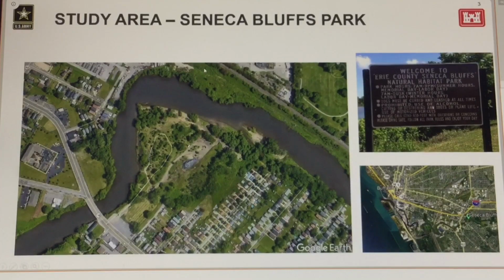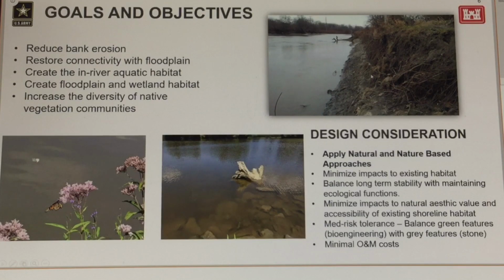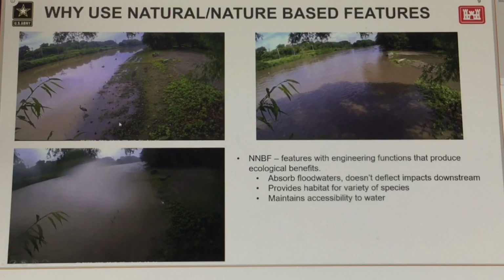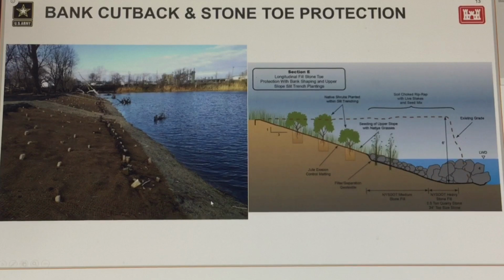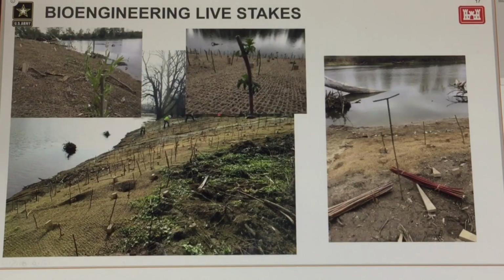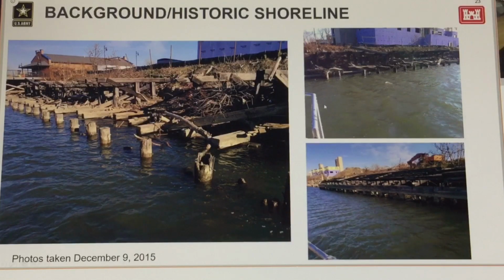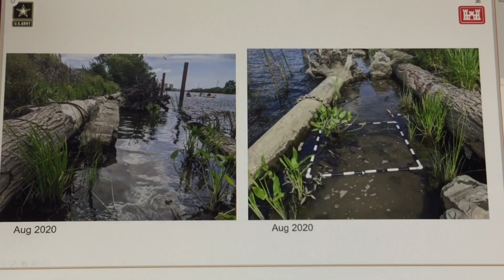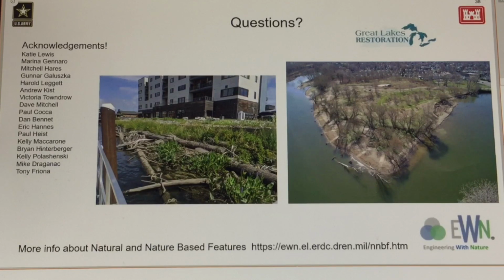Seneca Bluffs Restoration Project presentation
Seneca Bluffs is one of the last undeveloped land areas near the City of Buffalo - and our project bioengineered a healthier space for all to enjoy. See how we did it in this presentation by Josh Unghire, USACE Buffalo biologist. Funded by the Great Lakes Restoration Initiative.